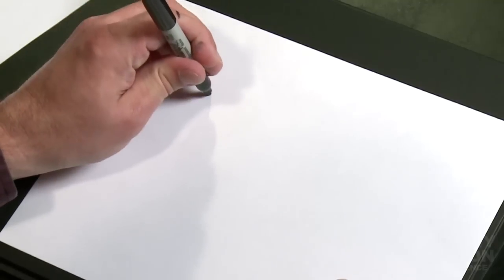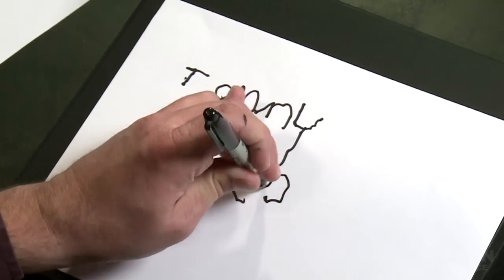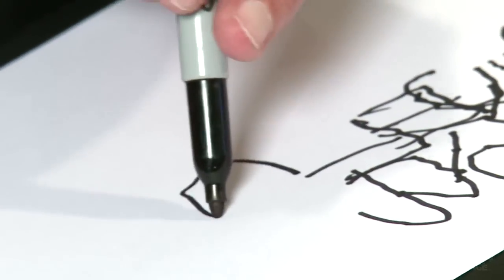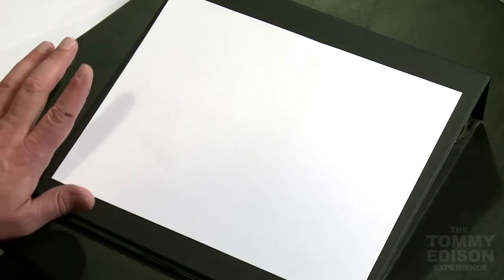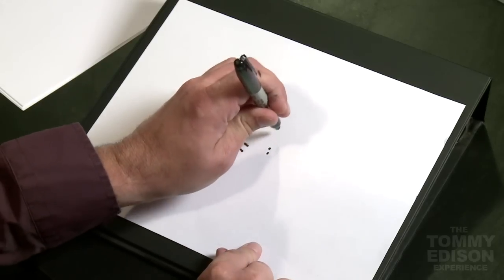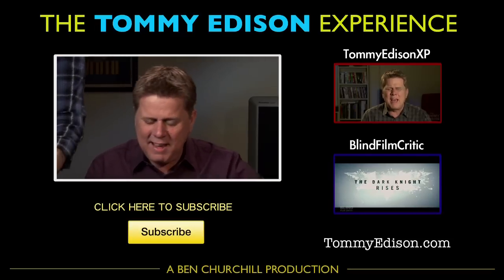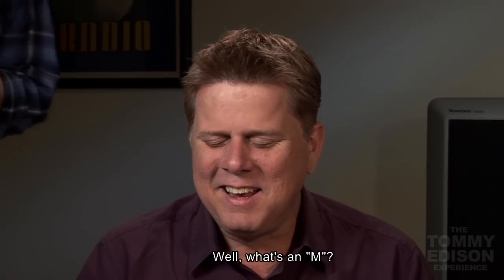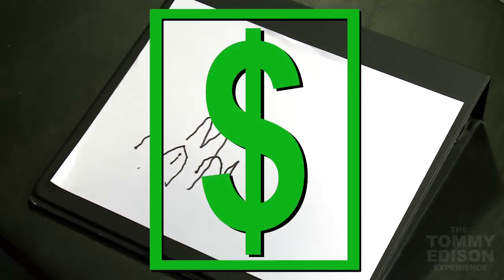Can Blind People Write With A Pen?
Tommy Edison, who has been blind since birth, demonstrates if he can write print with a pen.

Production Coordinator
Max Schlicher